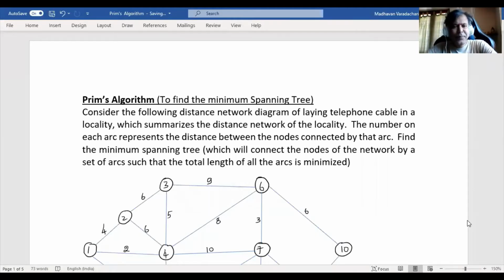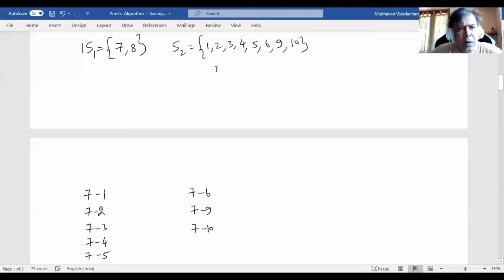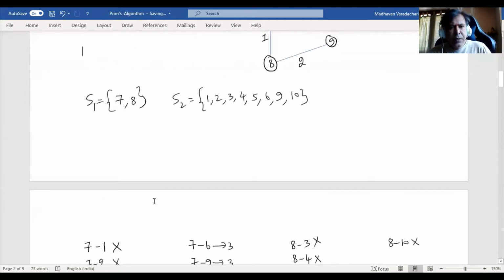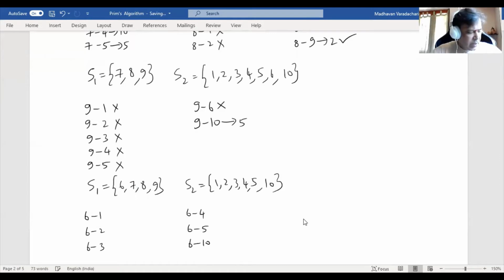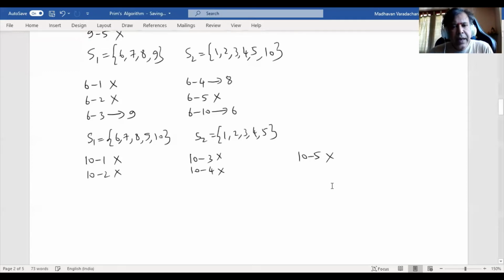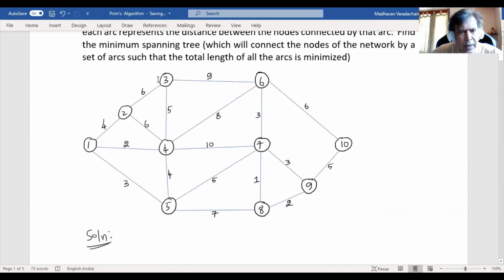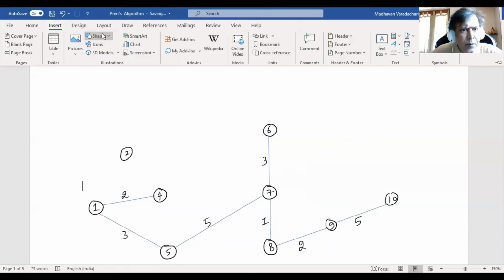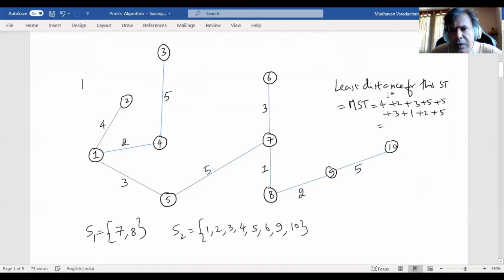#2 - Prims Algorithm - English - Madhavan SV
How to find the minimum spanning tree using Prims Algorithm